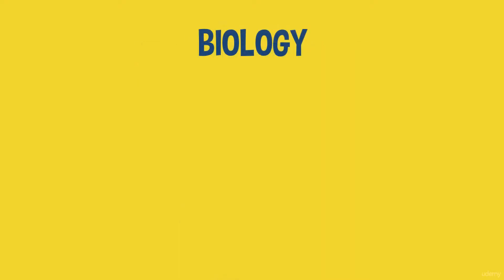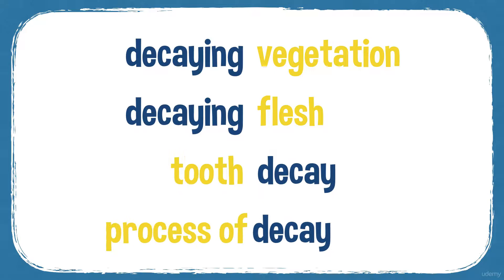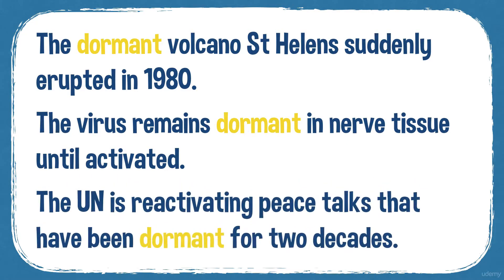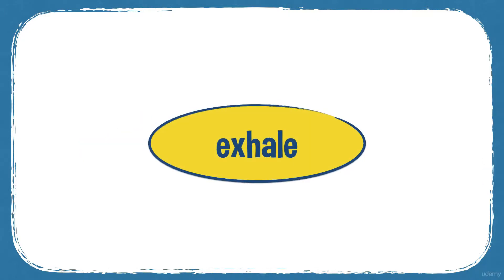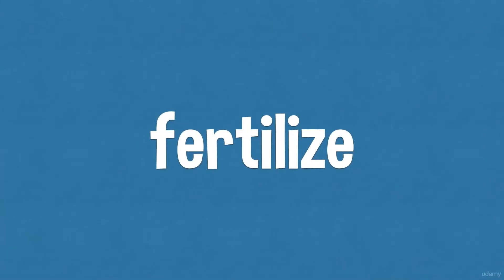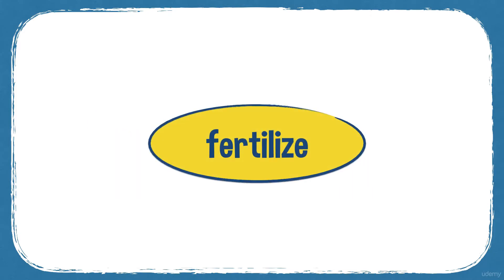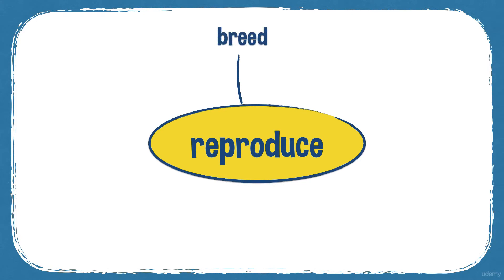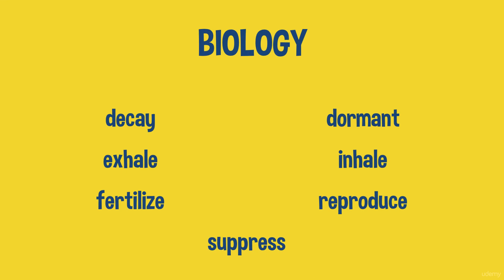1 Biology Vocabulary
Improve your IELTS Band Score by learning keywords for the IELTS Writing, Speaking, Reading, and Listening Test